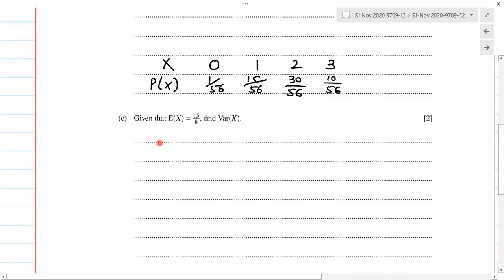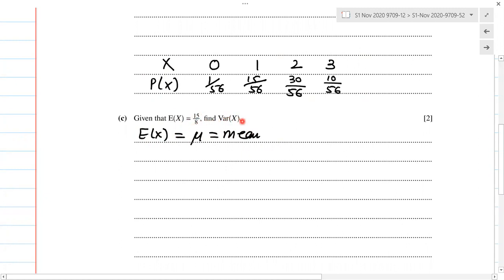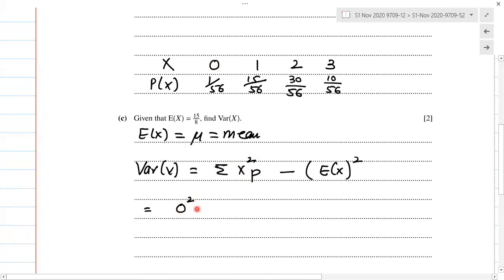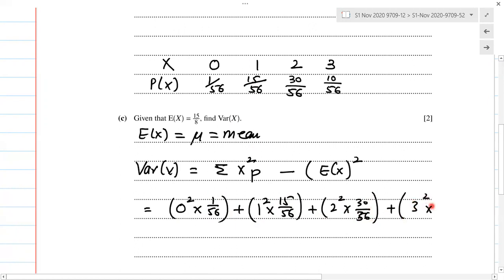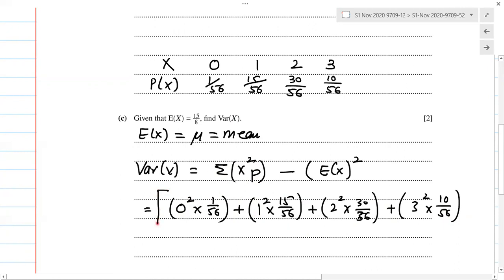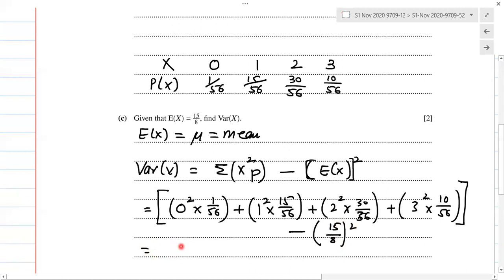Solved S1 Oct/Nov 2020 9709/52 Q2 part c